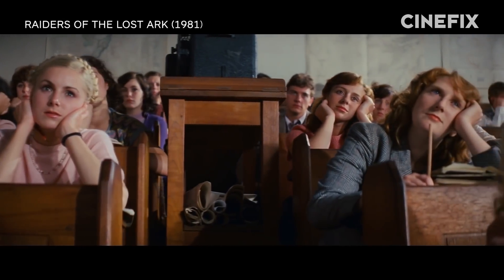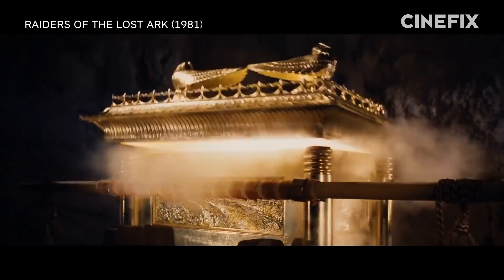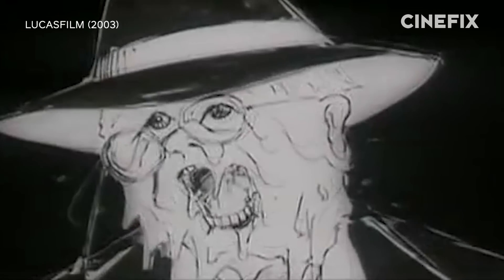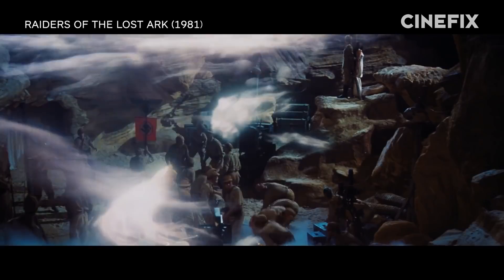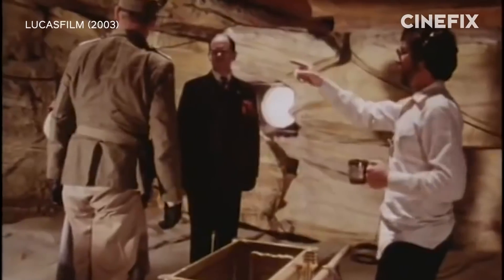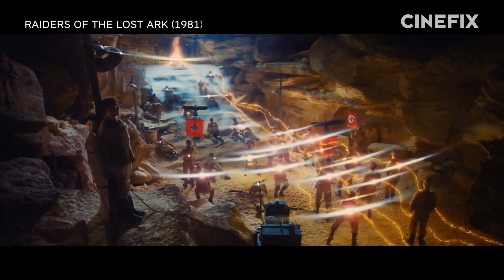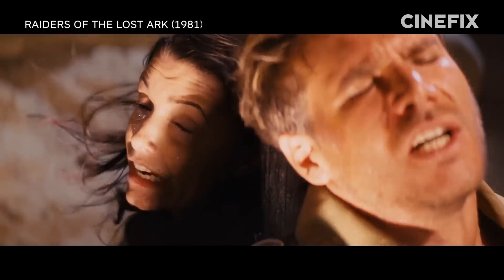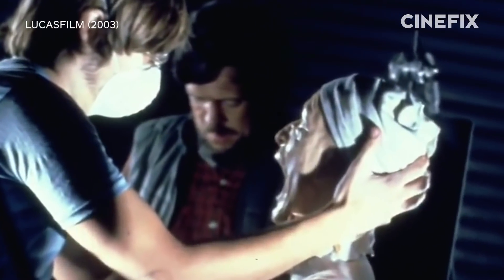“Obviously One of Their Heads Can Explode” - The Wrath of God in Raiders of the Lost Ark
In his script for Raiders of the Lost Ark, Lawrence Kasdan describes the opening of the Ark of the Covenant as "a preview of the end of the world." What came to be known as the Wrath of God scene, however, is as visually iconic and gruesomely memorable an ending as you can ask for. So how did the special effects team take a few vague but powerful lines and turn it into an Oscar winning, face melting sequence for the ages? To find out, we talked to the artists that made it happen, Joe Johnston, Richard Edlund, Karen Allen and Paul Freeman. This is Art of the Scene.

Raiders of the Lost Ark is one of the rare films that continues to get better as it goes. While Indiana Jones spends the films entire run time dodging boulders, avoiding snakes and single handedly hijacking truck caravans, the script by Lawrence Kasdan takes great pains to set up the danger that the Ark of the Covenant represents. Steven Spielberg and co knew they had to stick the landing when Rene Belloq cracks it open, so the team at Industrial Light and Magic set out to storyboard and shoot practical effects magic.

For more art of the scene check out the when the team behind James Bond and a tank chase in Goldeneye discovered the tank could still fire

Or explore where homage ends and originality begins for Quentin Tarantino and the Crazy 88 fight scene in Kill Bill part 1

And for more action check out The Raid, Bruce Lee and The Top 10 Fight Scenes of All Time